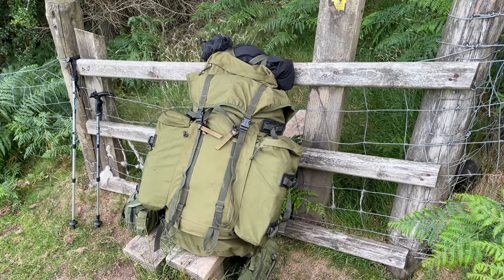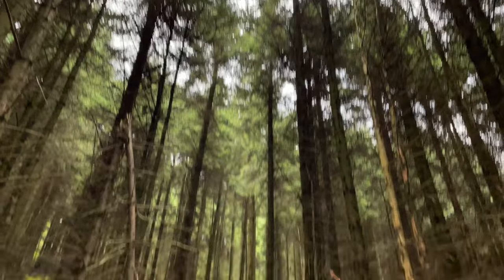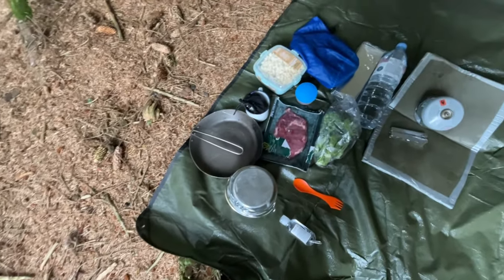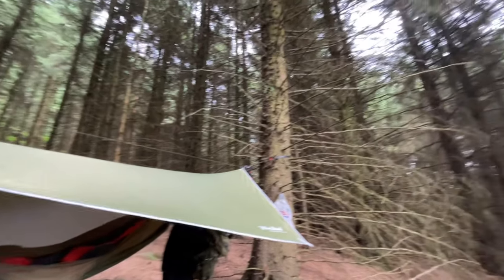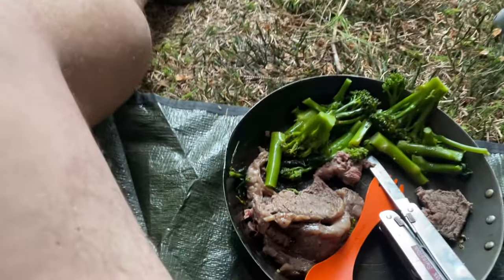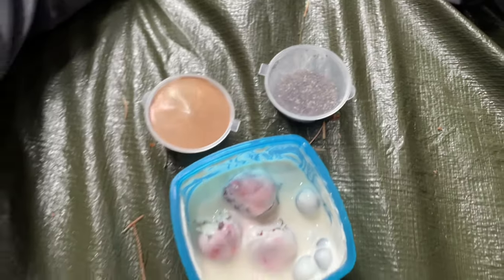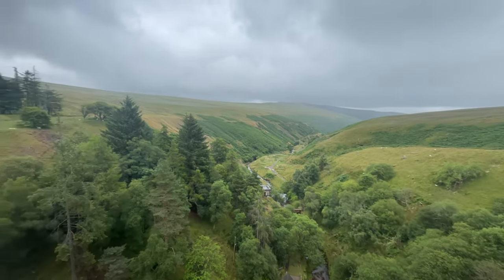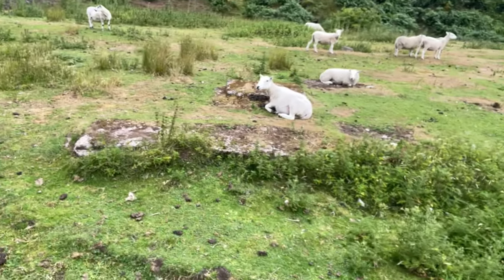🏴󠁧󠁢󠁷󠁬󠁳󠁿 A Solo, Wild Hammock Camp in The Black Mountains, Brecon Beacons, Wales.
A solo, wild camping trip to The Black Mountains in Brecon Beacons National Park, Wales. The exact area is the Mynydd Du Forest, just below Grwyne Fawr Reservoir.

This is a beautiful spot for hiking, backpacking, tent camping and hammock camping. Also for practising bushcraft and stealth camping.
There are fire pits already in place in some areas.
I should also say, camping of any sort is illegal in this area and subject to a hefty fine!